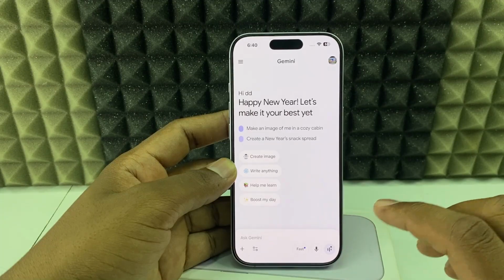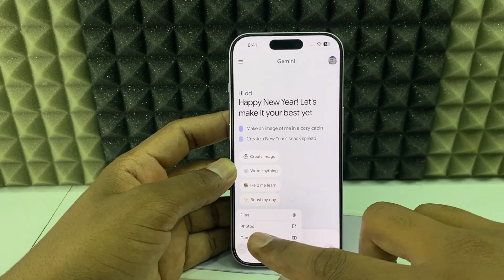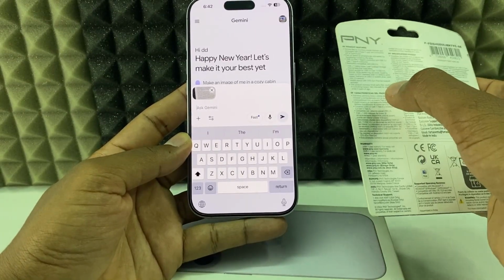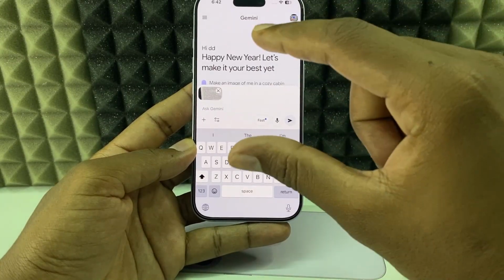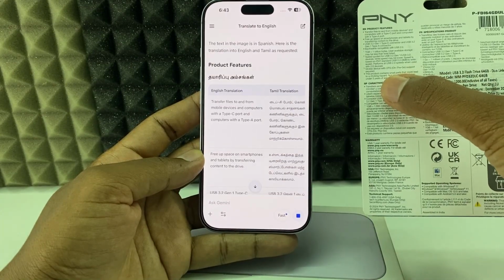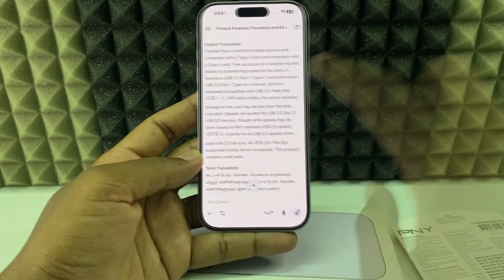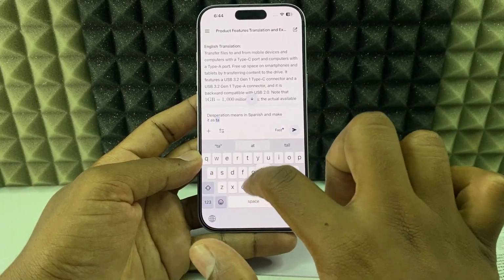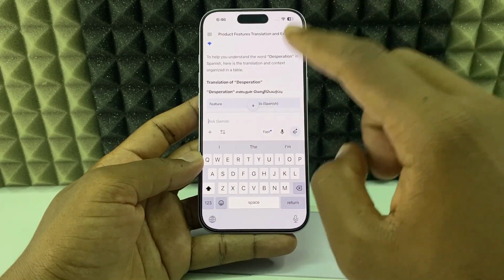how to use gemini for translation on iphone 17/17 pro max?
How to Use Gemini for Translation on iPhone 17/17 Pro Max? In this video, I show you how to use google gemini for translation purpose on iphone 17 or 17 pro max. Actually, You can easily use gemini ai for translation purpose on iphone17/17 pro max.

1. Original Samsung USB-A to USB-C charging cable
2. Belkin Apple Certified USB-A to Lightning Cable
3. Belkin Apple Certified USB-C to Lightning Cable
4. Belkin USB-C 40 Watts Wall Charger
5. Belkin USB-C 70 Watts Fast Charger
6. Lightning OTG Connector
7. USB-C OTG Connector
8. Lightning to OTG + USB-C Connector
9. Multiport SD Card Reader
10. MFI Certified Lightning to Camera Adapter